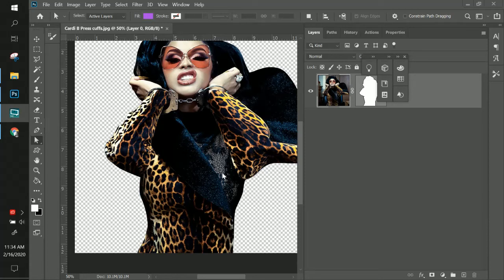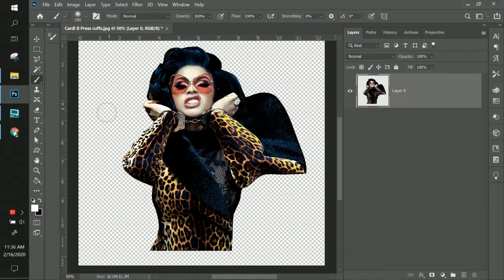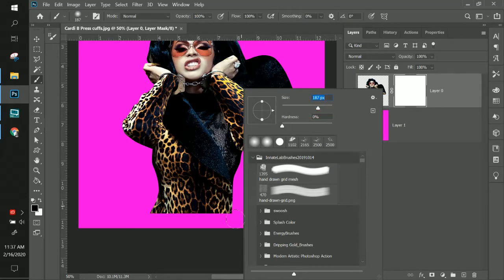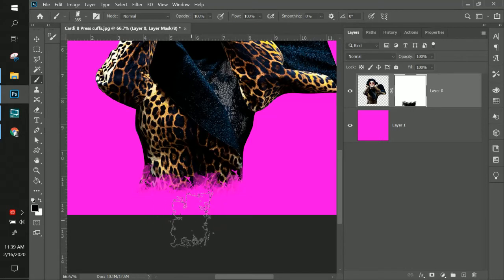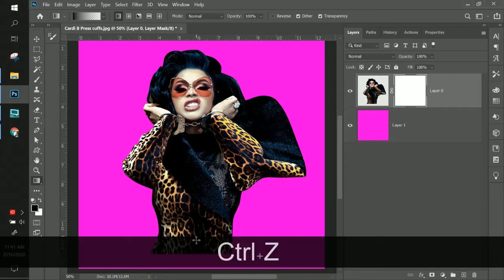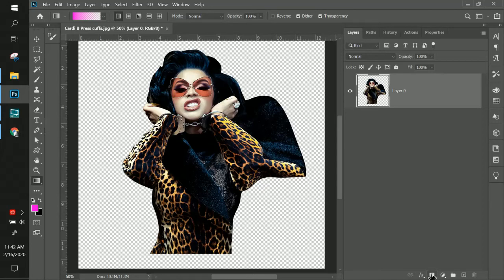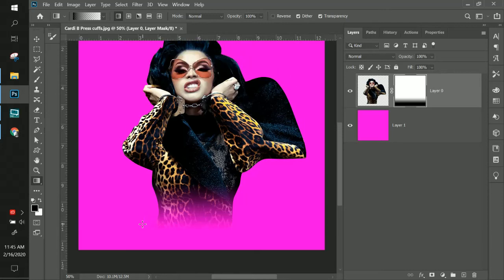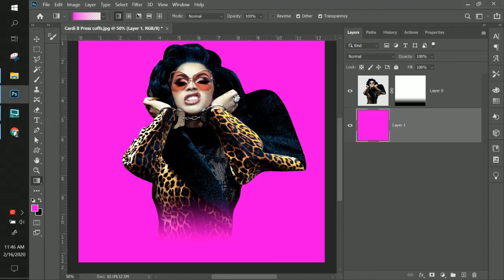Beginners Quick Tip: Fade Off Images with Transparent Gradient and Brushes Photoshop